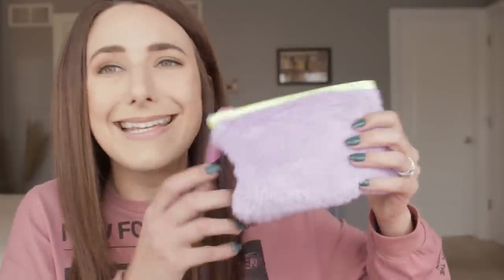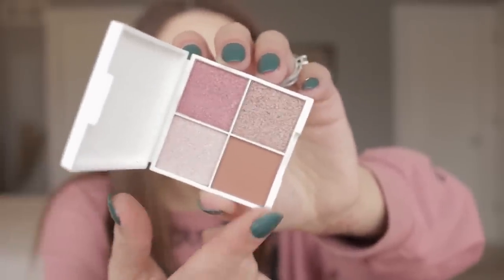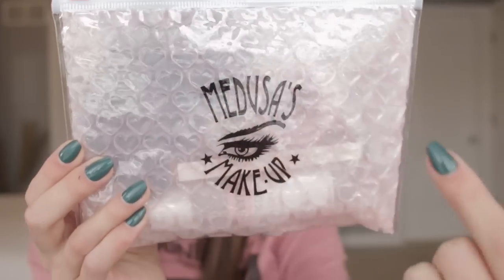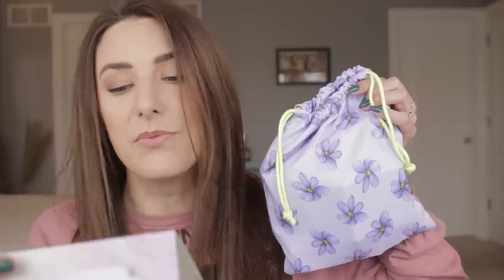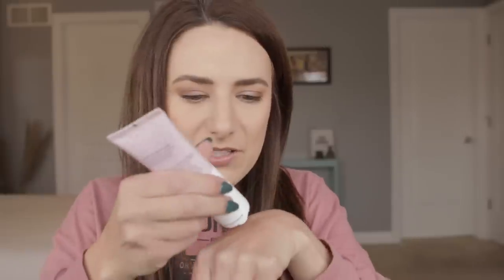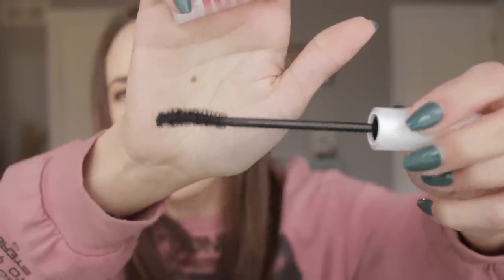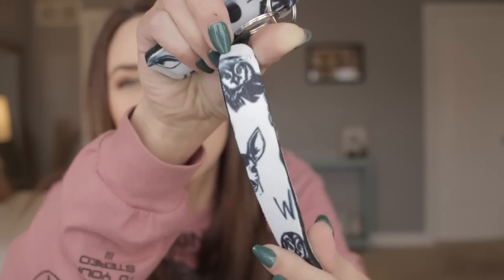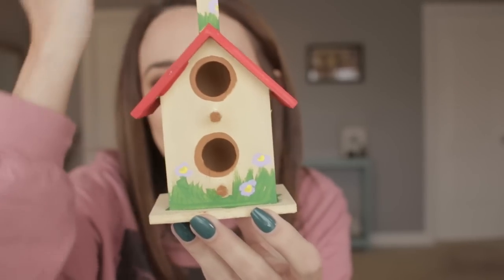A BUNCH OF BOXES | January's IPSY's, Medusa's Makeup, & The Untitled Box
$23/Month, 4-6 Deluxe to Full-Sized Sample Items

*TIMESTAMPS*
Hi Friendsss 0:00
IPSY Glam Bag 0:41
Medusa's Makeup 5:01
IPSY Glam Bag Plus 8:49
The Untitled Box 13:42
Bye Friendsss 18:13